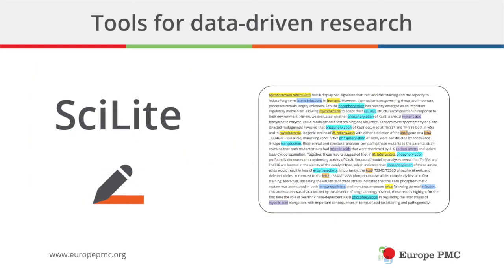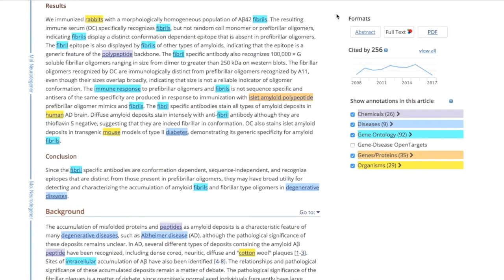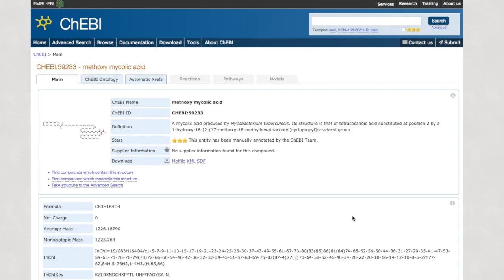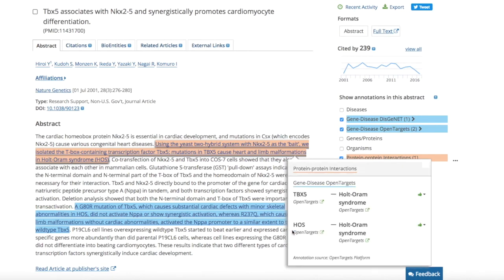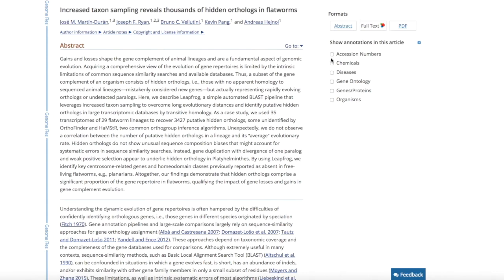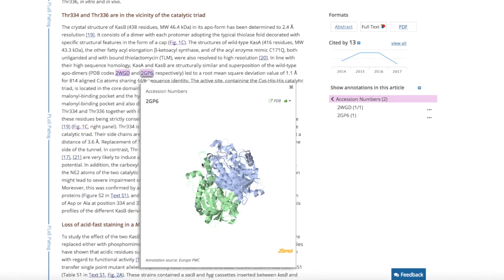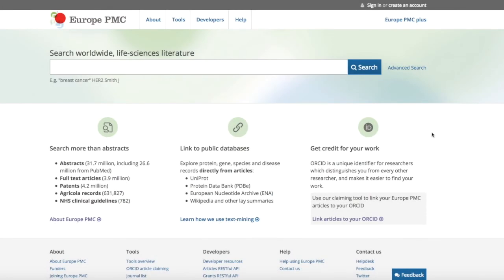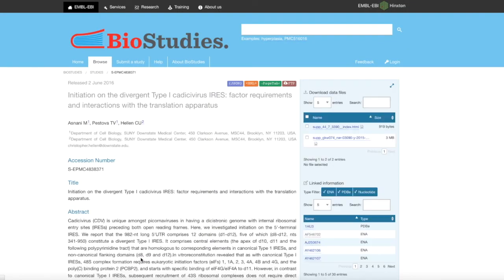How to find biological data in research publications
In this tutorial we will show you how to use Europe PMC to find and highlight relevant biological concepts, relations and data in research publications. Gene names, organisms, chemicals, protein interactions, gene mutations, or even accession numbers for biological databases such as PDBe or Uniprot, can be easily found in PubMed abstracts and full text articles with the Europe PMC tools powered by text-mining.